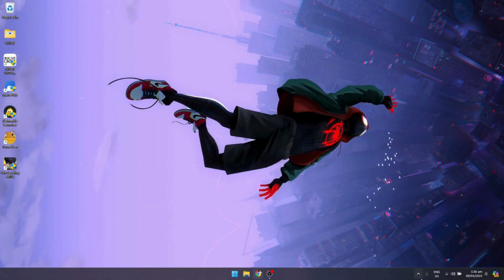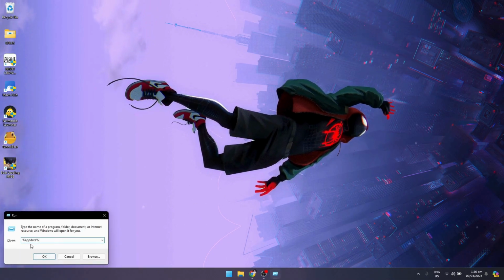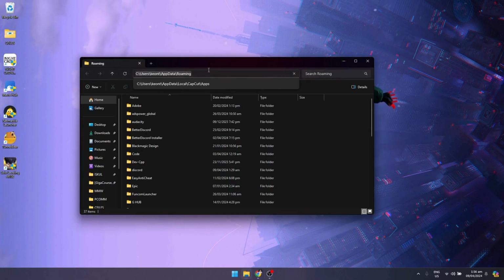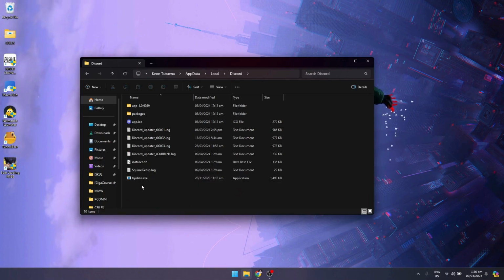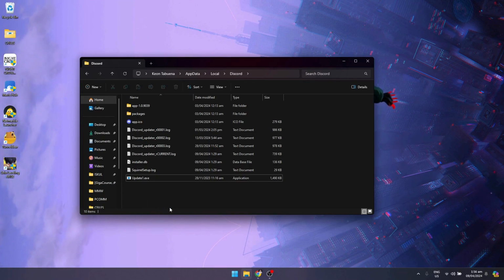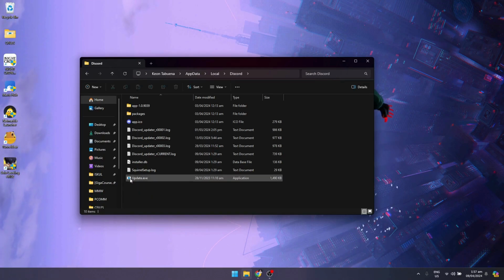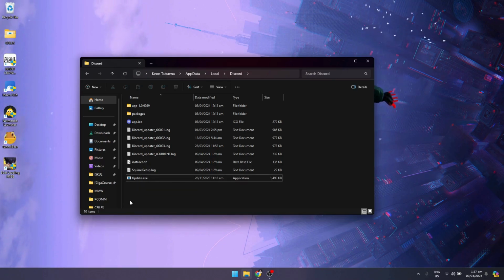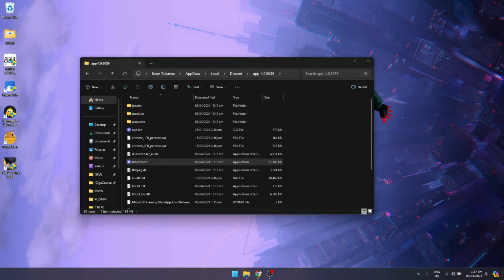How to Fix Failing Update Loop | Discord Tutorial (2025)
In this video I show you how to solve update loop problem on Discord in 2024. I show you everything that you need to learn about this software.

Chapters:
00:00:00 - Introduction
00:00:07 - Access the App Data
00:00:27 - Find the exe file
00:00:50 - The Normal Update
00:01:23 - Discord Loop problem